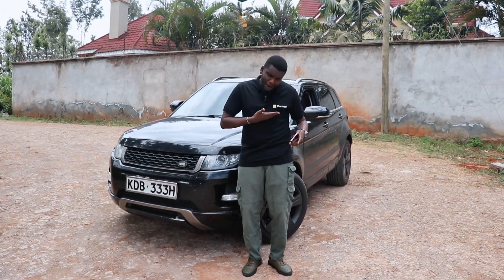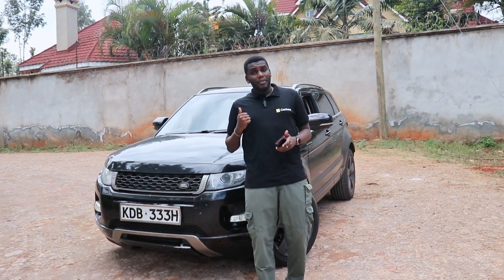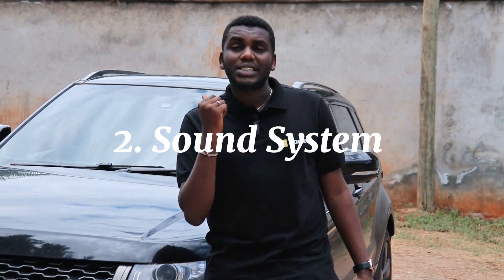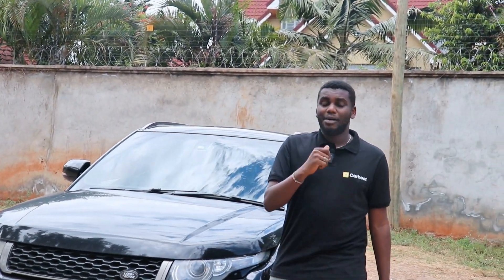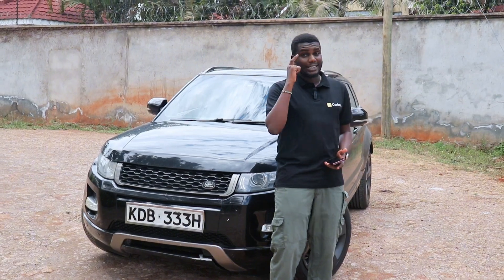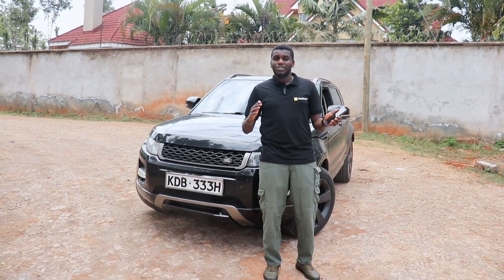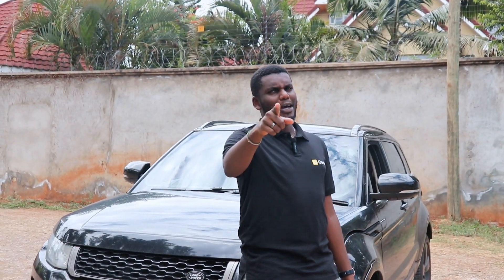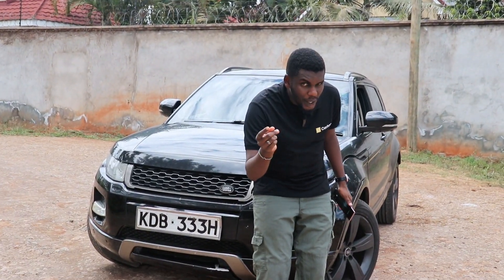The 2013 Range Rover Evoque - 3 pros, 1 con and one fun fact.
This is a quick run through some of the things we like about the 2013 Range Rover Evoque, one thing we don't and one fun fact.

LOCATION : Suite A3, SK Offices, Rhapta Road, Westlands.